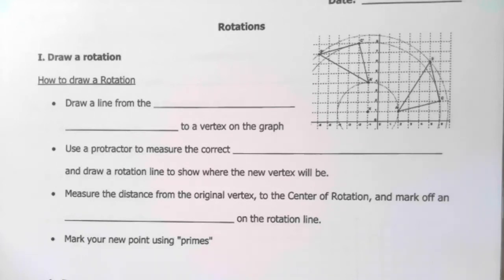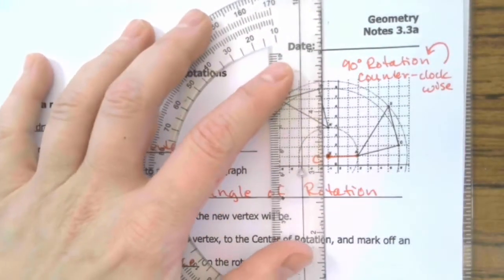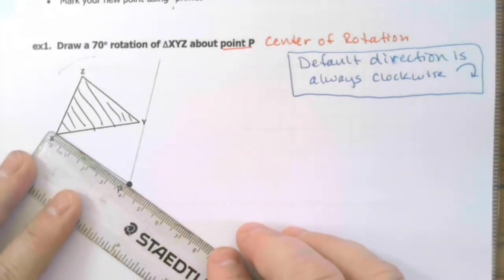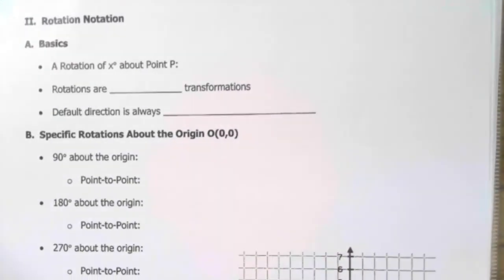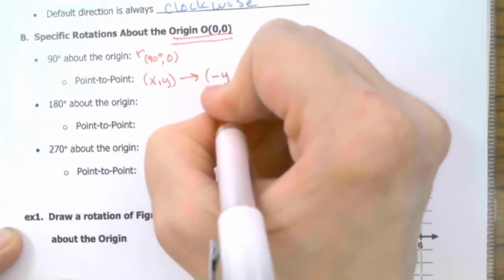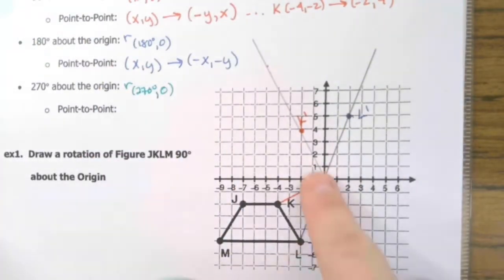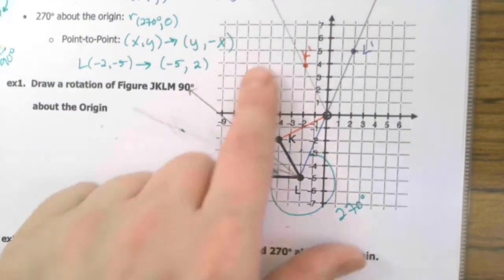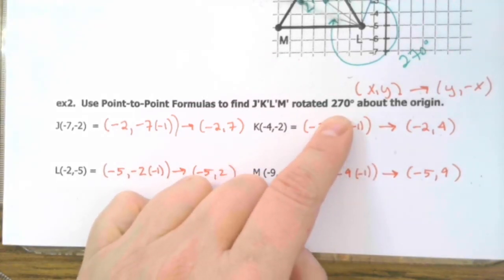Geom 3 3a Notes Video Rotations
Rotation of a figure with a protractor
Rotation notation
Rotation using point to point notation